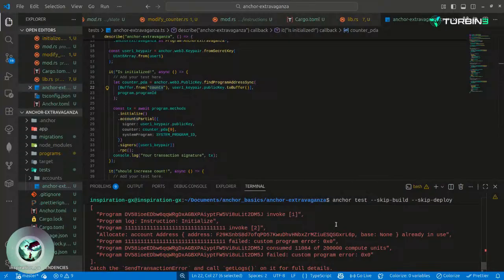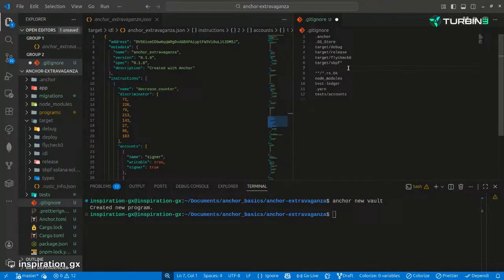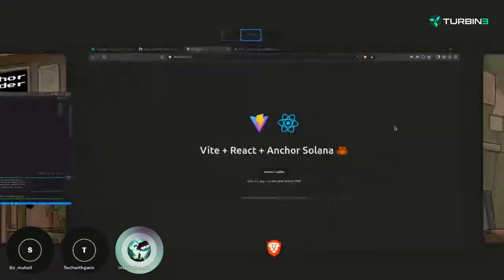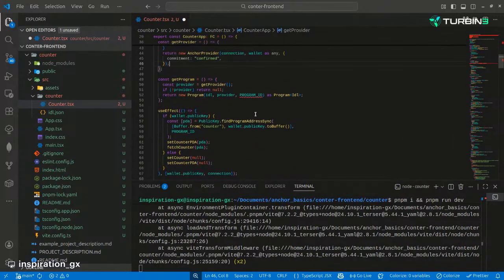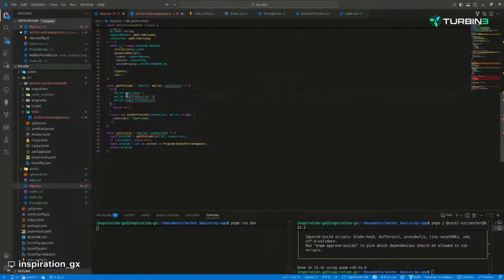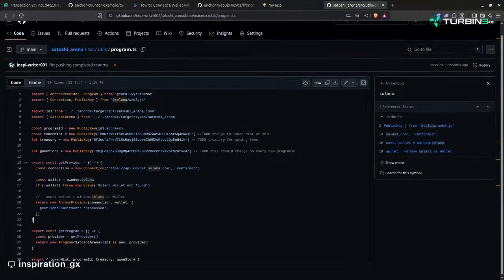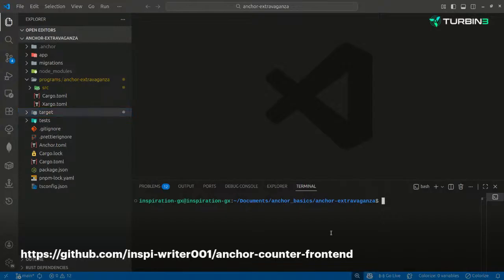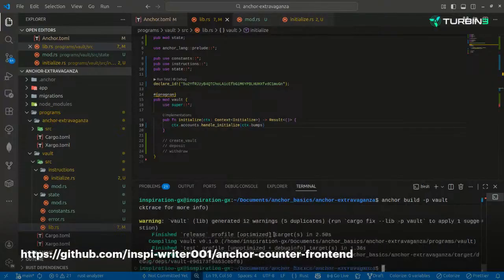the_anchor_founder - Back to Basics III [write and test @anchorlang programs]